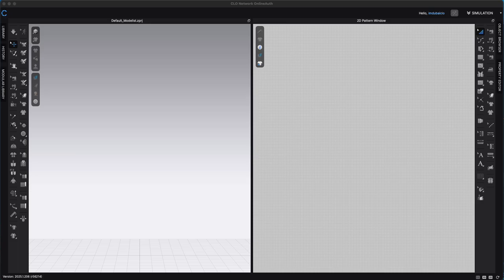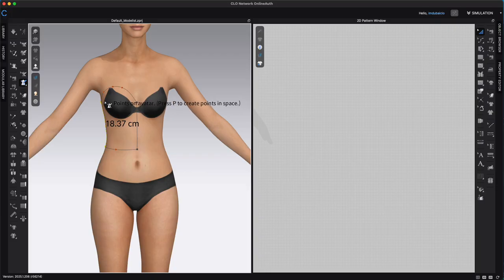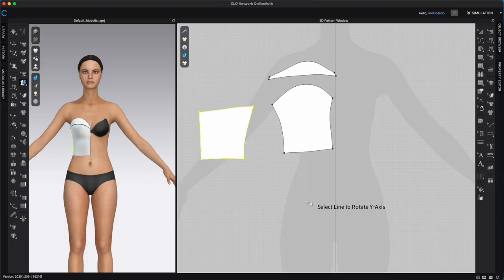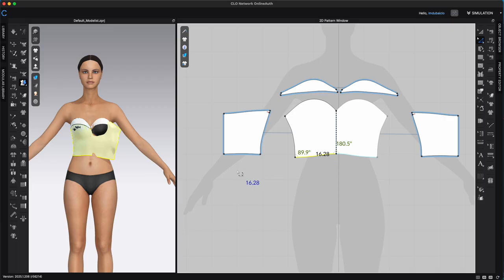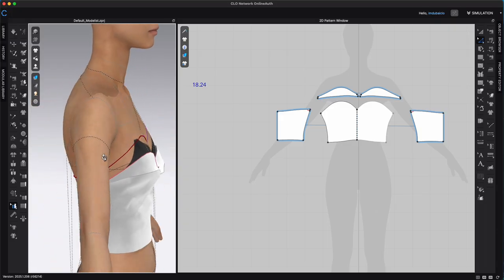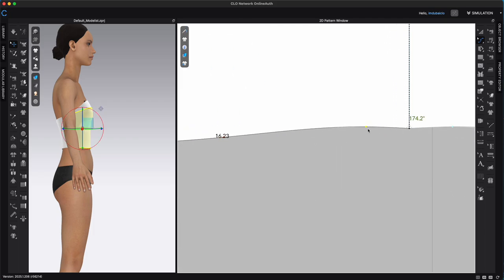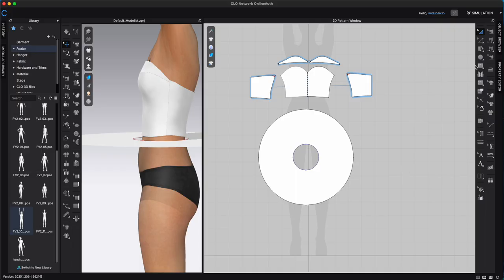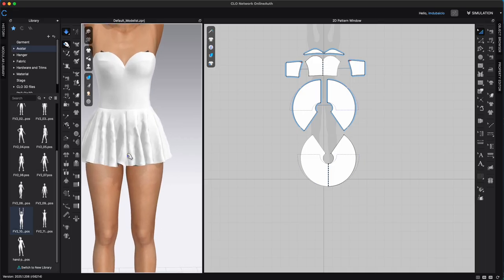Clo3D Pattern and 3D Development of Schiaparelli Dress - Part 1